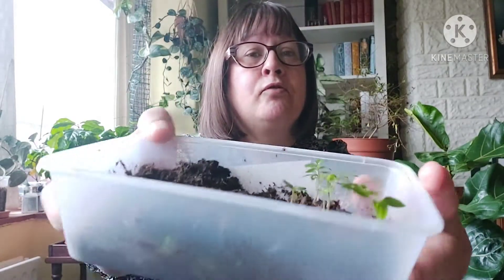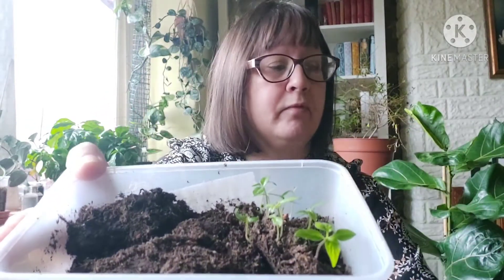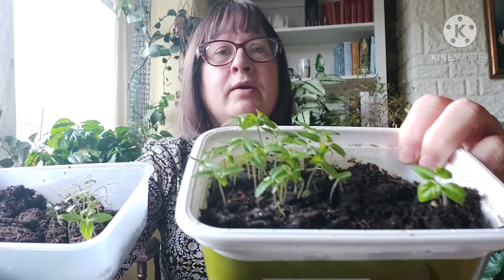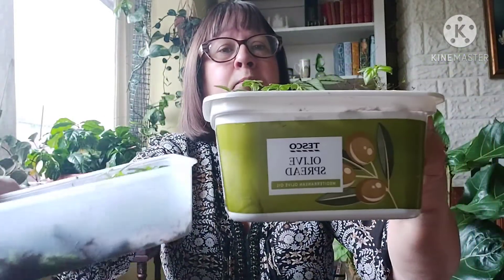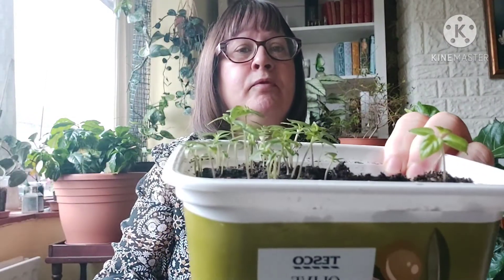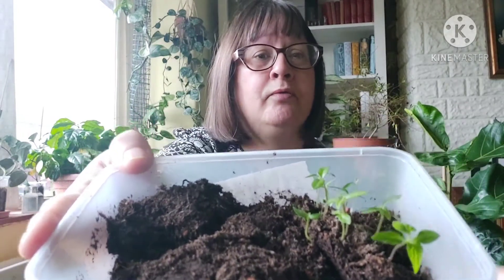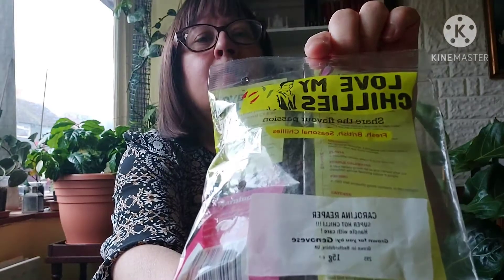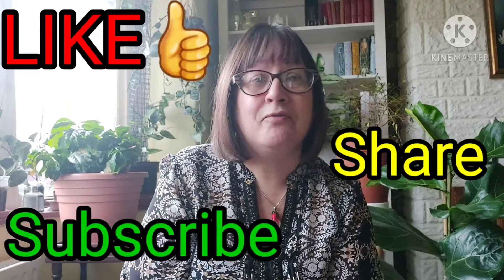Growing Worlds Hottest chilli 🌶 Carolina Reaper 🔥 and my links to Bangladesh 🇧🇩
Please watch the whole video if you would like to learn about how my journey into growing chillis first started, and  what my intentions are regarding the Carolina Reaper, hottest chilli in the world, and how i am connected to Bangladesh.